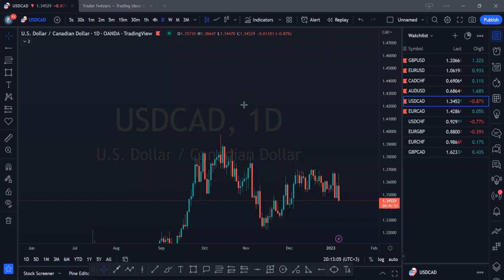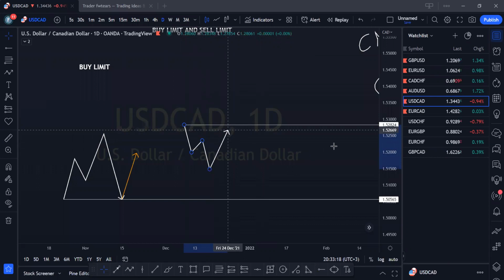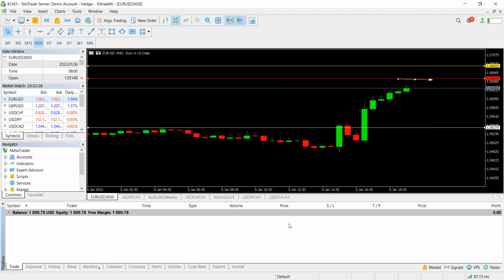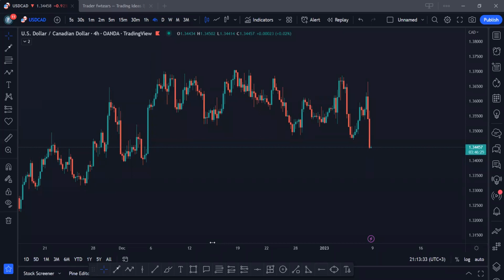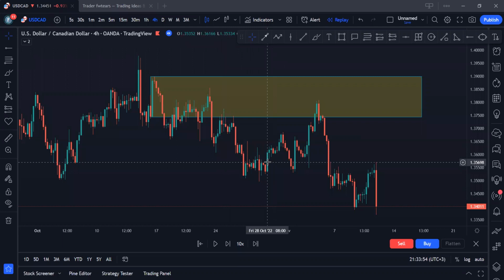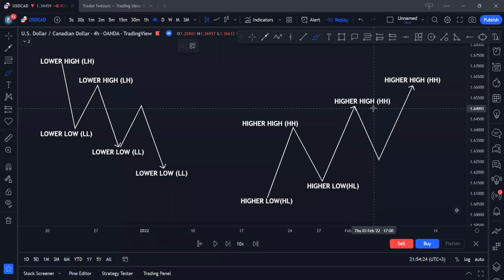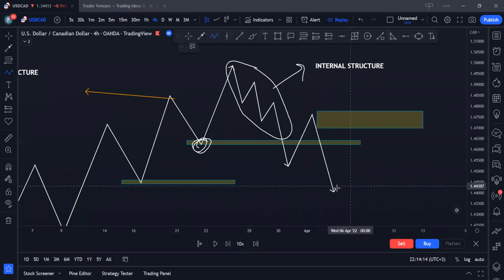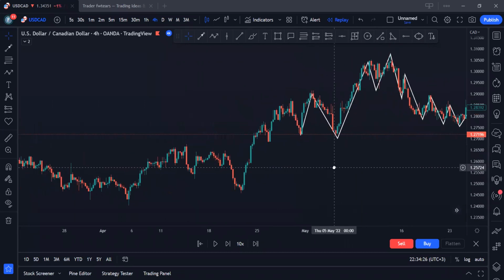Beginners Forex trading Workshop 6th January 2023 Day 2